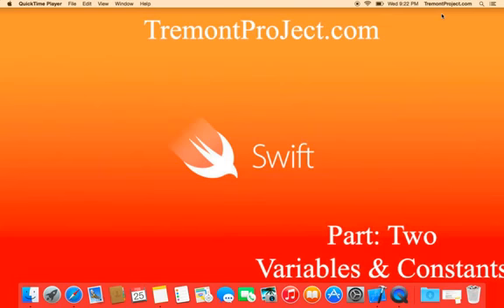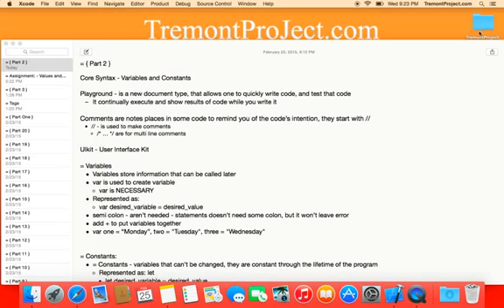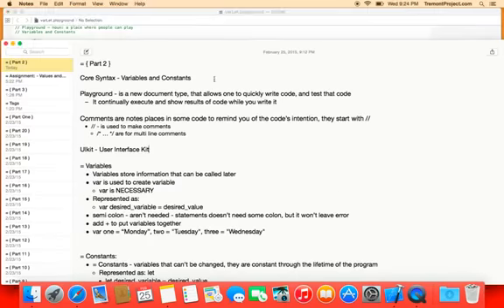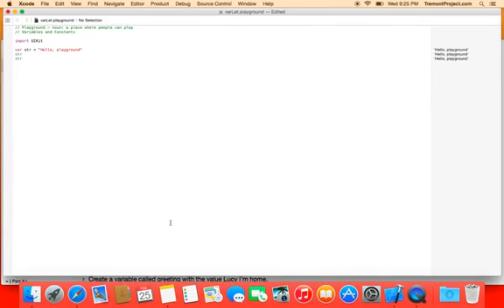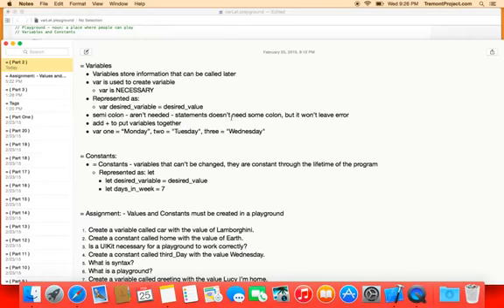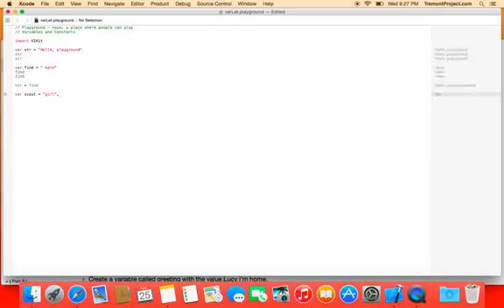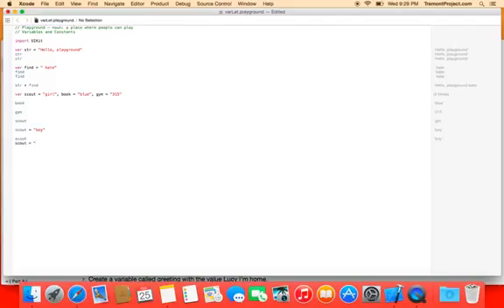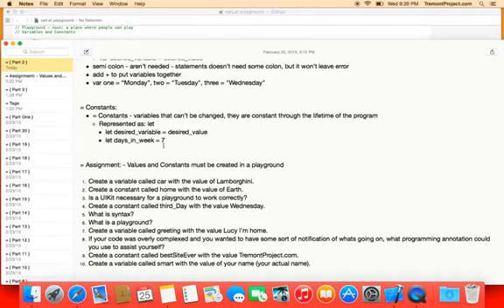Variables and Constants - Swift in Minutes - Lesson 2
@QuoVadisGates - For more Instagram/Twitter - @QuoVadisGates

= { Part 2 }

Core Syntax - Variables and Constants

Playground - is a new document type, that allows one to quickly write code, and test that code
It continually execute and show results of code while you write it

Comments are notes places in some code to remind you of the code’s intention, they start with //
// - is used to make comments
/* … */ are for multi line comments

UIkit - User Interface Kit

= Variables
Variables store information that can be called later
var is used to create variable
var is NECESSARY
Represented as:
var desired_variable = desired_value
semi colon - aren’t needed - statements doesn’t need some colon, but it won’t leave error
add + to put variables together
var one = “Monday”, two = "Tuesday", three = "Wednesday"

= Constants:
= Constants - variables that can’t be changed, they are constant through the lifetime of the program
Represented as: let
let desired_variable = desired_value
let days_in_week = 7

= Assignment: - Values and Constants must be created in a playground

1) Create a variable called car with the value of Lamborghini.
2) Create a constant called home with the value of Earth.
3) Is a UIKit necessary for a playground to work correctly?
4) Create a constant called third_Day with the value Wednesday.
5 What is syntax?
6) What is a playground?
7) Create a variable called greeting with the value Lucy I’m home.
8) If your code was overly complexed and you wanted to have some sort of notification of whats going on, what programming annotation could you use to assist yourself?
9) Combine the variable first with the value of "Well", with the constant last that has the value of " Done".
10) Create a variable called smart with the value of your name (your actual name).